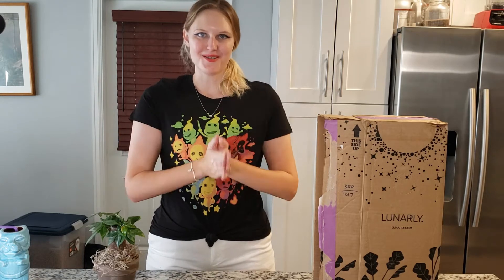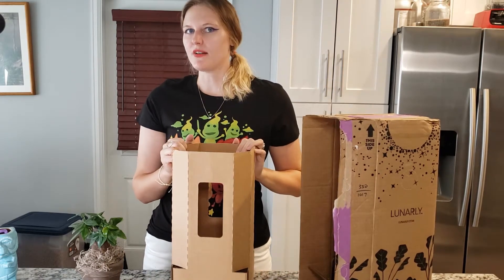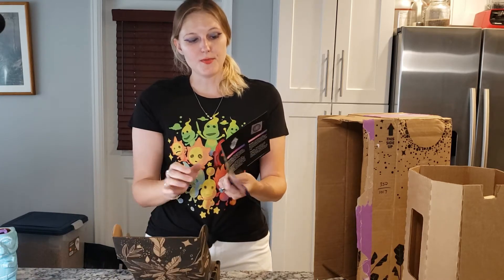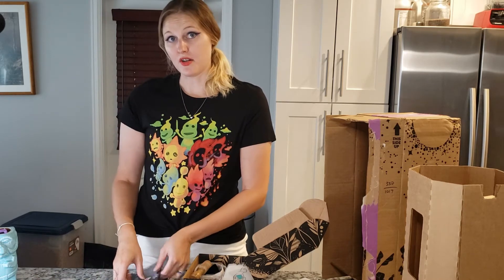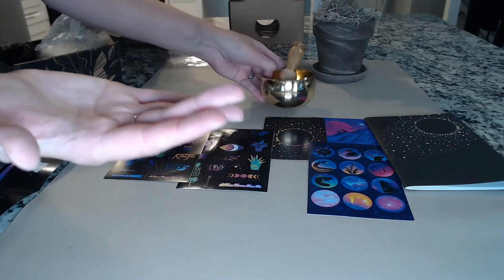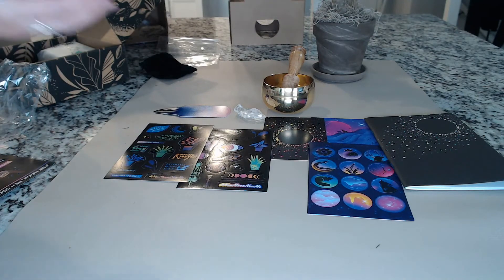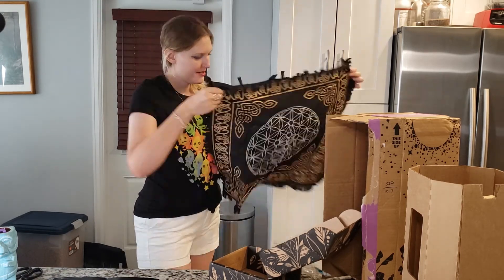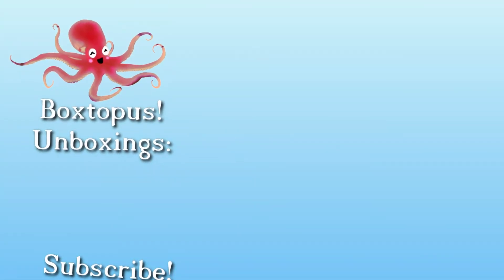Unboxing Lunarly Box -- September Hunter's Moon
Hi, everybody! The Lunarly Box is a monthly subscription box focusing on helping you set your intentions for each new moon. I'm in love with it already and can't wait to see what you guys think of it! Grab a tasty beverage, and let's get unboxing.

Pura Vida: Like shiny, sparkly things? Me too! Their jewelry is stunning!